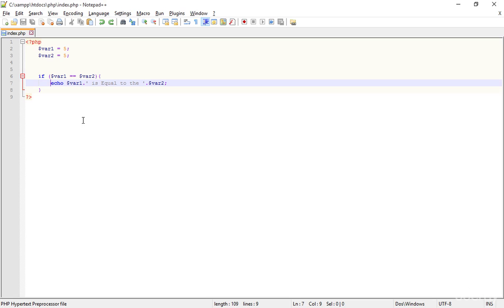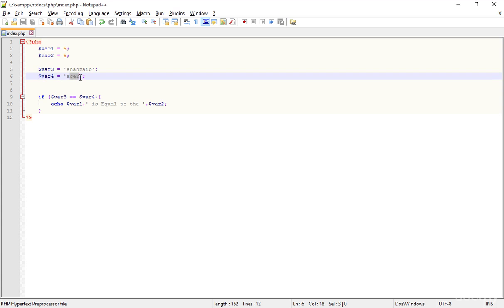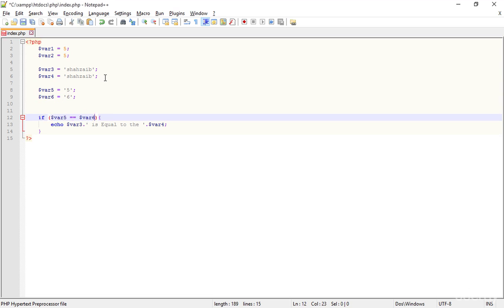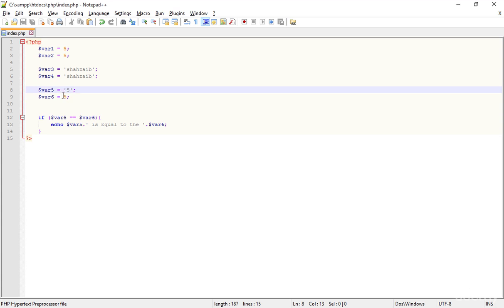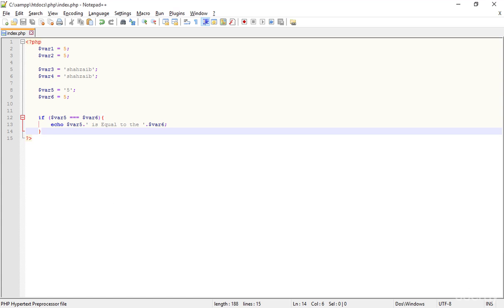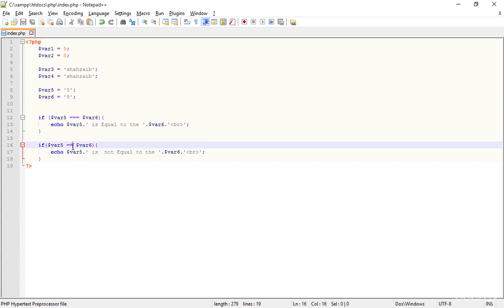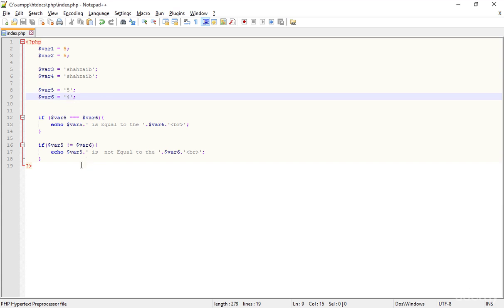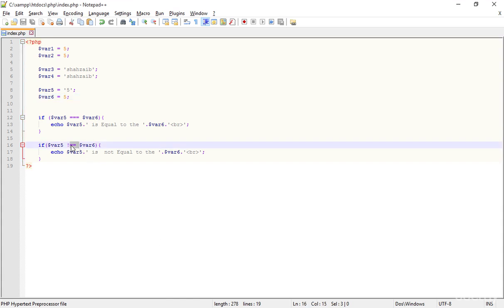013 Comparison Operators